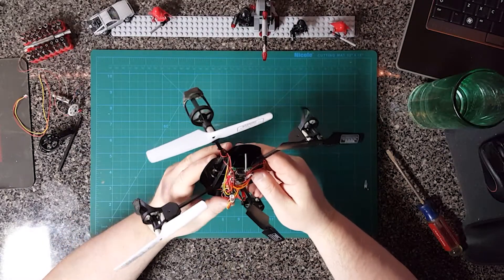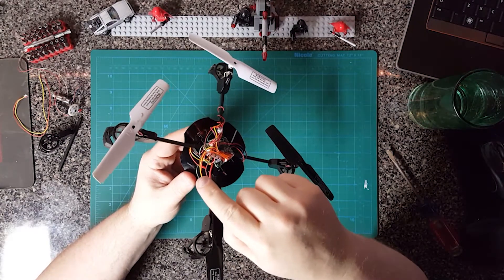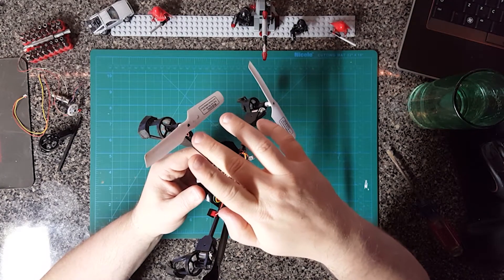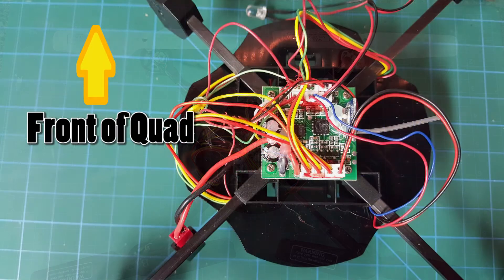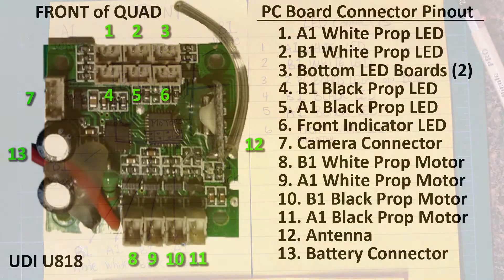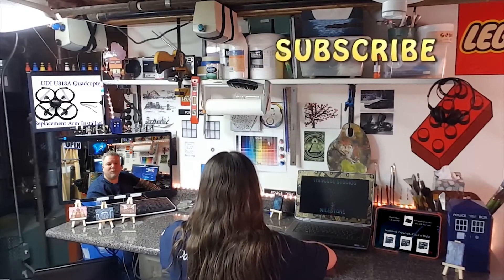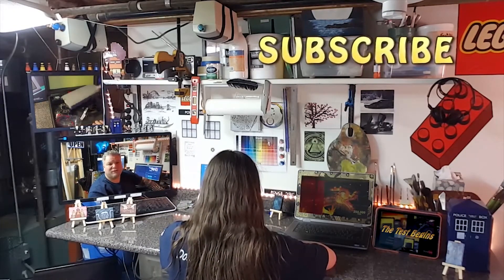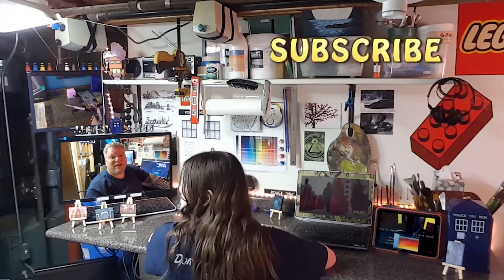UDI Quadcopter PC Board Connector Pinout - U818A DroneTube Repair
UDI U818A Drone Quadcopter PC Board Connector Pinout. I show you where all of the motors, LEDs and camera connect to on the PC Board. Helpful when replacing a blown motor, LED or various other repairs and mods.

Replacement PC Board

UDI Spare Parts Kit

Here is a link to the video showing you how to replace the entire arm and motor assembly. This way there is no soldering involved! The procedure is the same for clockwise or anticlockwise arms.

Replacement Arm on Amazon for around $7 to $9

Propellers for the UDI U818A and 817

Props for other Quads

UPGRADED UDI U818A-1 Quadcopter - Longer Flight Times, Upgraded Battery and Low Voltage Warning

Repair your Quadcopter (UDI U818A) by replacing the entire arm and motor assembly. This way there is no soldering involved! The proceedure is the same for clockwise or anticlockwise arms.

Carrying Case for the U818A

Neewer 3.7V - 1200mah Battery:

Quadcopter Charger:

Quadcopter Spare parts: